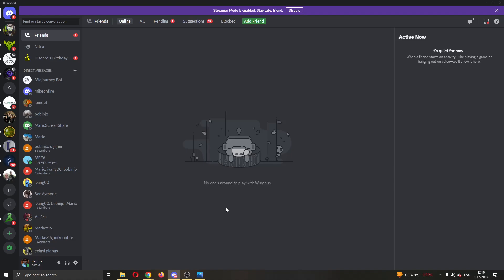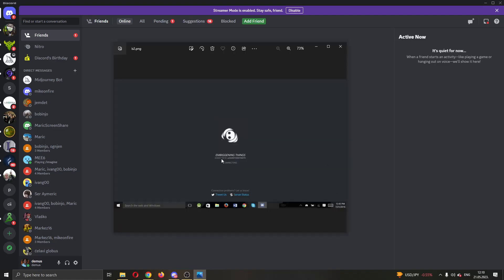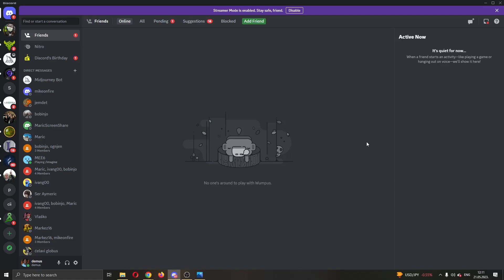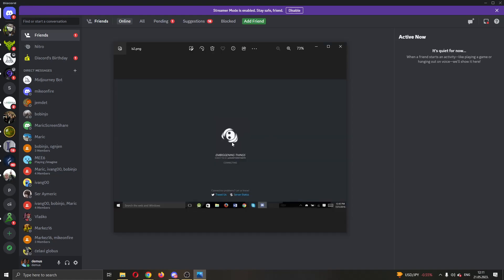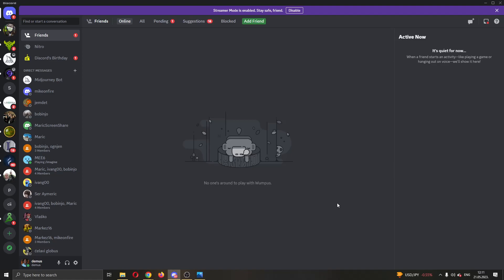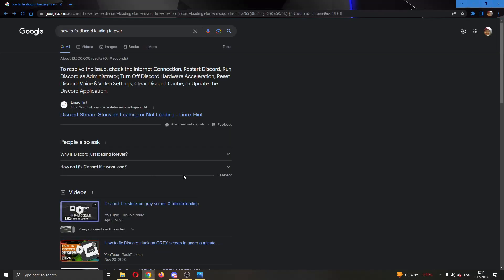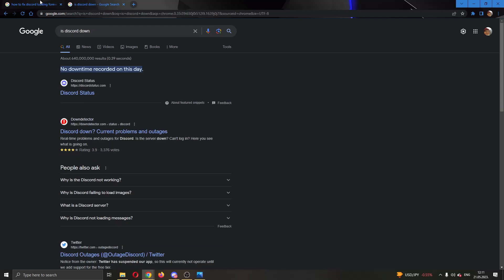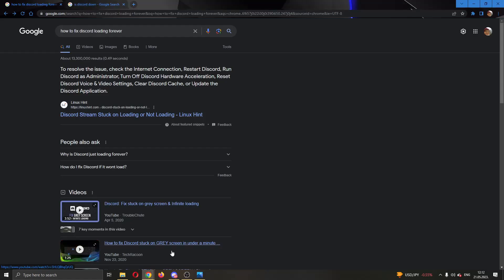How To Fix Discord Loading Forever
Today we talk about fix discord loading forever,discord stuck on starting,discord stuck on connecting,discord stuck at starting